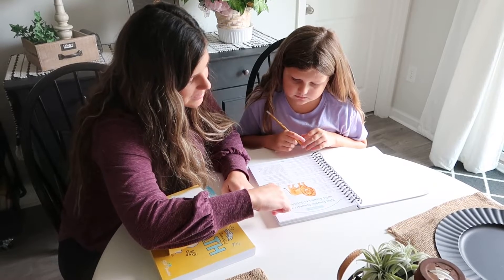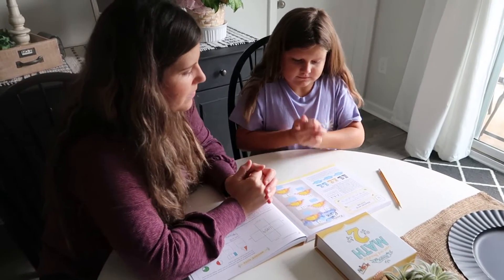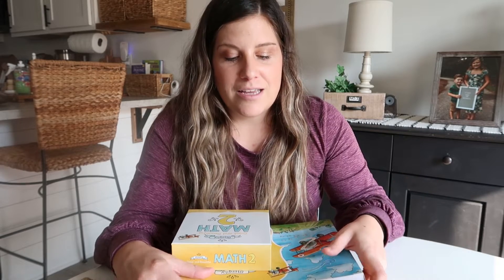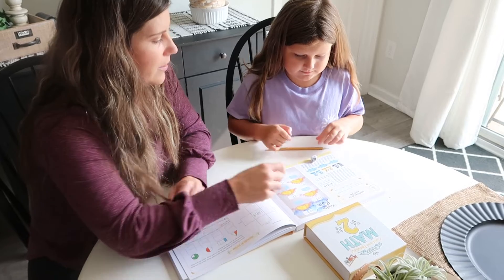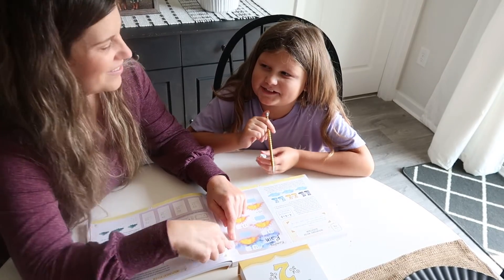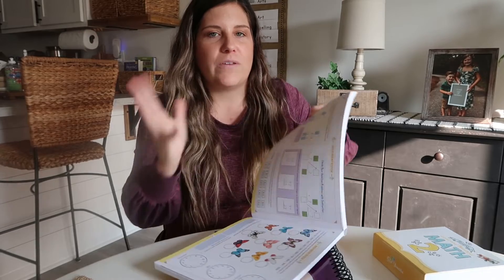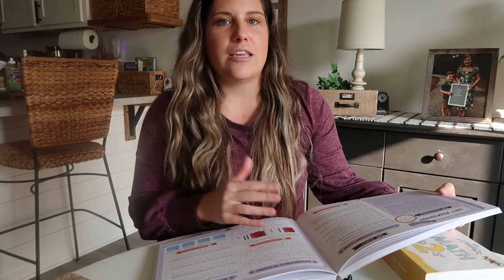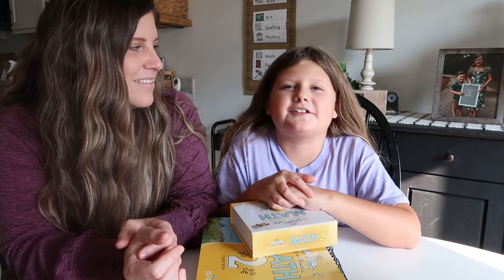THE GOOD AND THE BEAUTIFUL ll Math and Language Arts || Curriculum Review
Hey friends! In today's video, I am sharing an inside look into  @TheGoodandtheBeautiful's CORE CURRICULUMS for both Math and Language Arts. We have been using TGTB for the last two years so I wanted to share a curriculum review to share our experiences with it. I will also be sharing how it changed our homeschool for the better and the reasons we love them so much!

⭐ Levels K-7 Math and Language Arts curriculums are offered as free PDFs as well

KEY POINTS
Language Arts:
Requires no daily prep time—just open the book and follow the instructions, learning and exploring along with your child.
Makes reading a breeze with the phonics reading program.
Combines multiple subjects, which connects learning and eliminates the need for many different courses.

Math:
Math Level K-3 = Hands-on learning & 120 parent-led lessons
Math Level 4-7 = Engaging video lessons that teach concepts and strategies and 120 student-led full-color lessons.

Thank you so much for stopping by my channel! As I mentioned in the video, I will be sharing more homeschool tips over on my INSTAGRAM:   / nicolemastin_